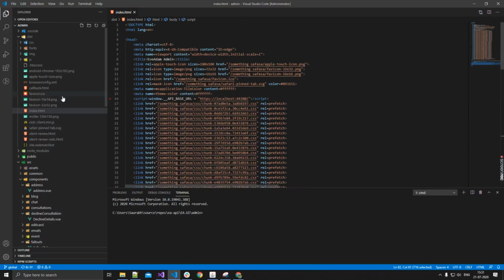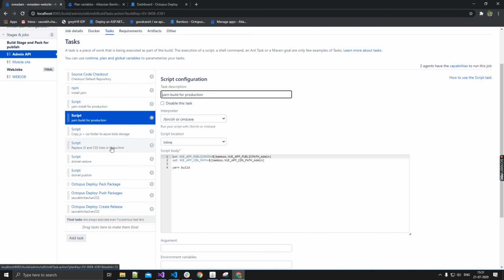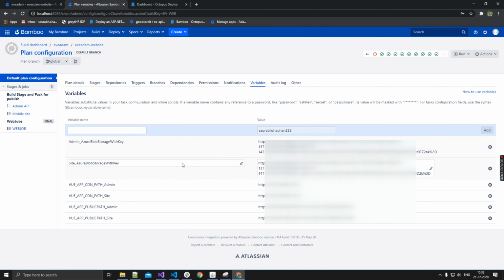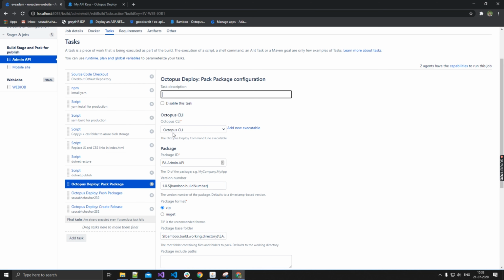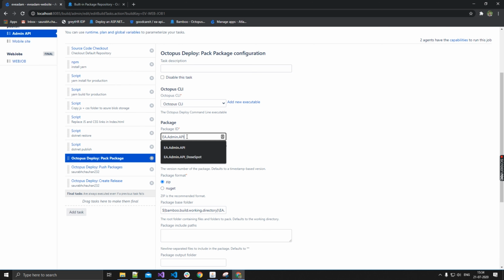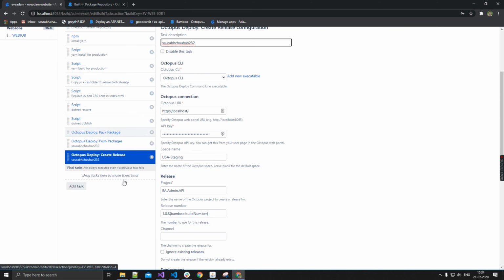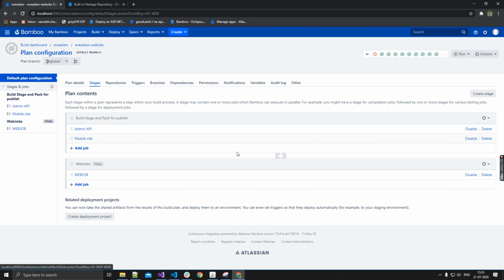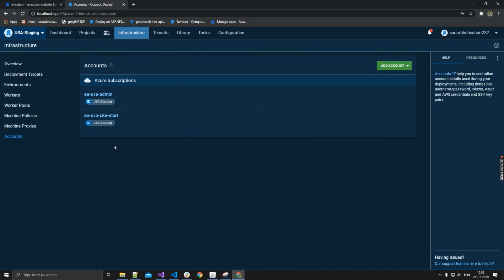Step2: Bamboo server with Octopus Deploy